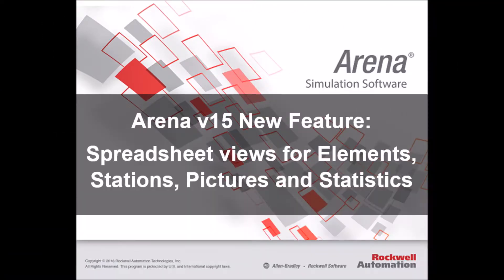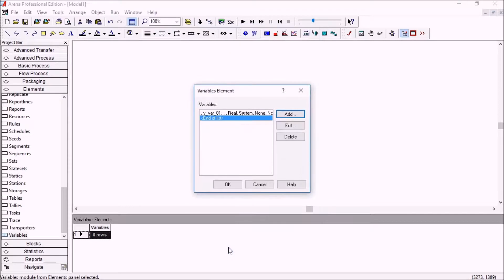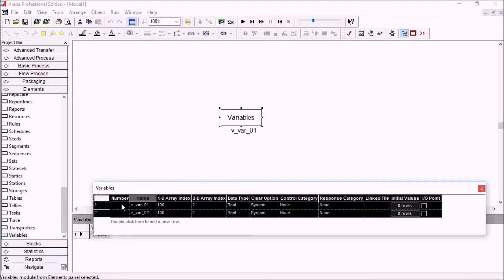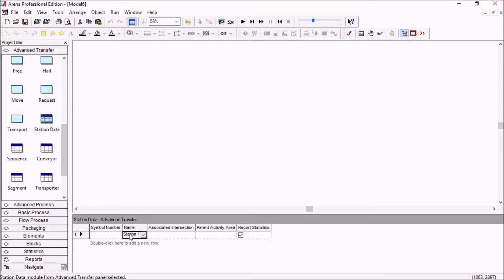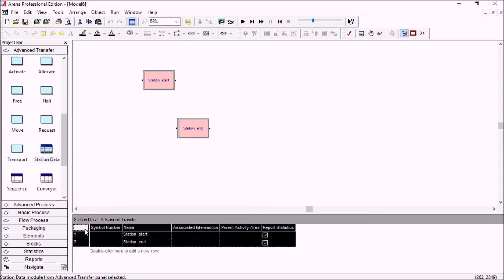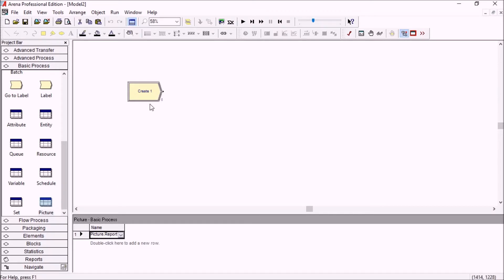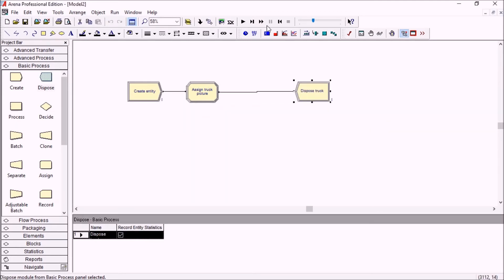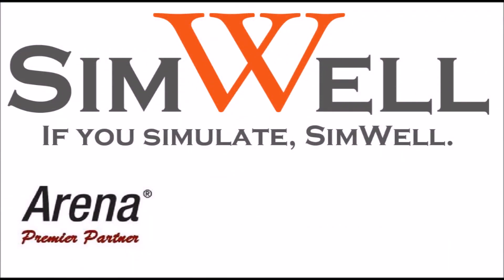Arena Simulation v15 - New Feature - Spreadsheets for Elements and more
A few new spreadsheet views have been added: Elements, Stations, Pictures and Statistics.